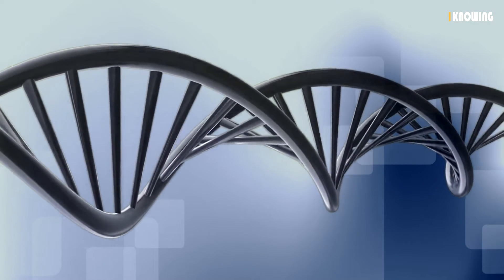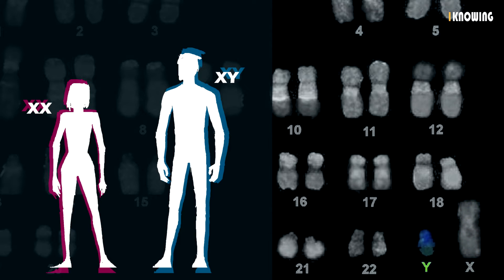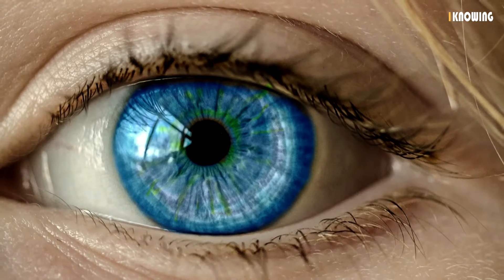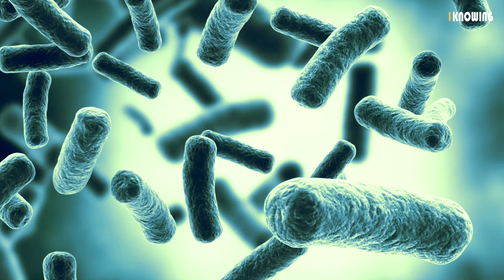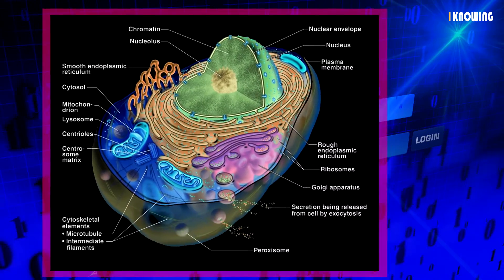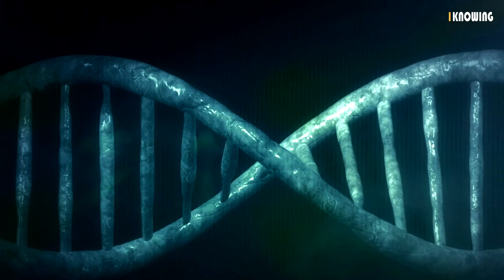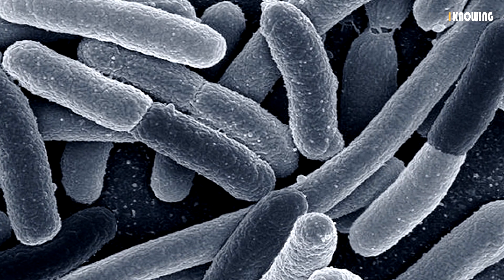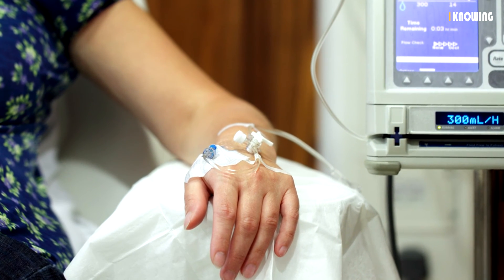[IK English Room] The human genome project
First Knowing - The human genome project